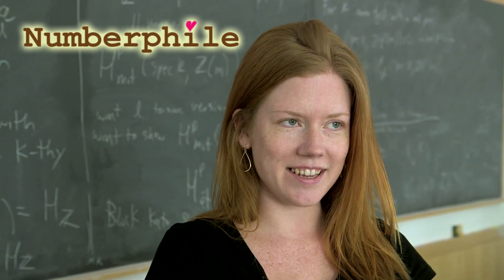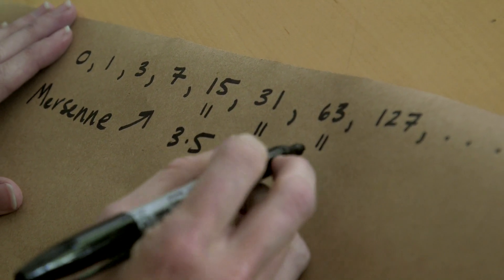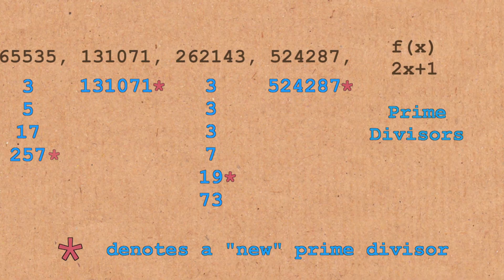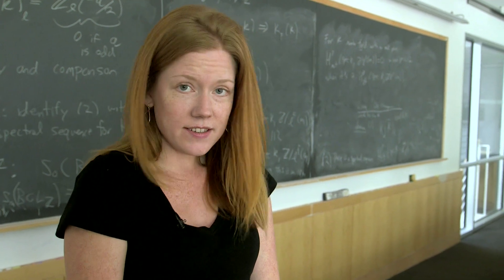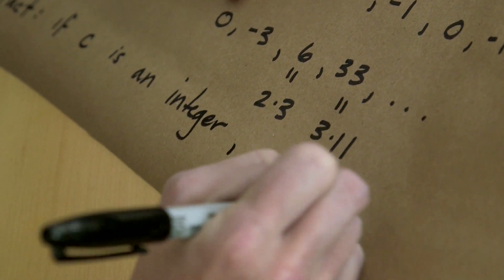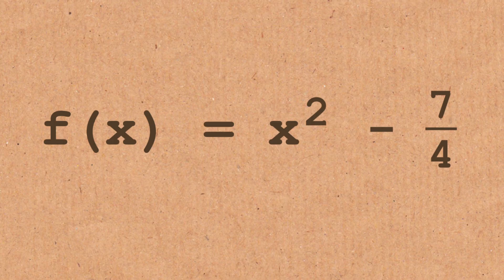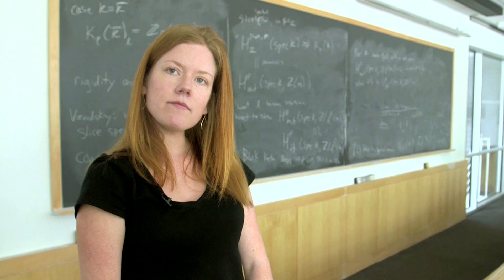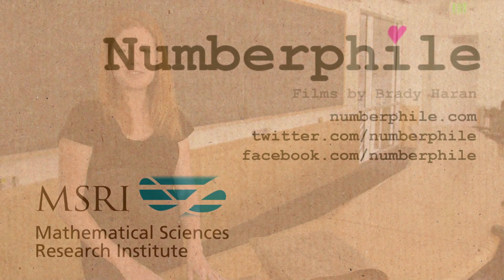63 and -7/4 are special - Numberphile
Dynamical sequences, prime divisors and special exceptions.
More links & stuff in full description below ↓↓↓

Featuring Dr Holly Krieger from MIT.

Since this was filmed, Holly has become a mathematics Lecturer at the University of Cambridge and the Corfield Fellow at Murray Edwards College.